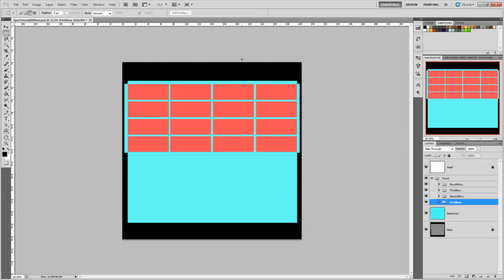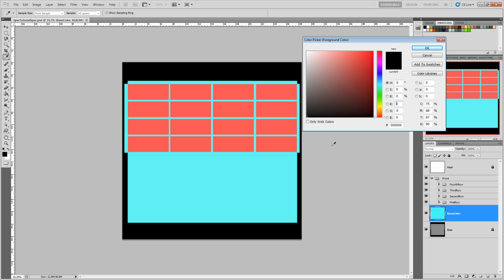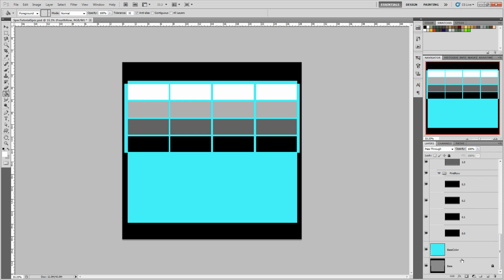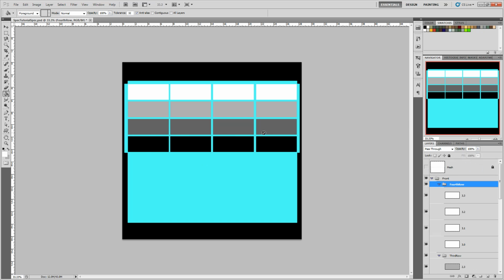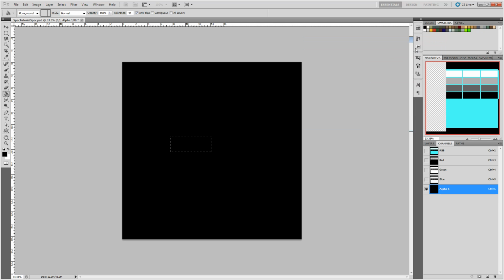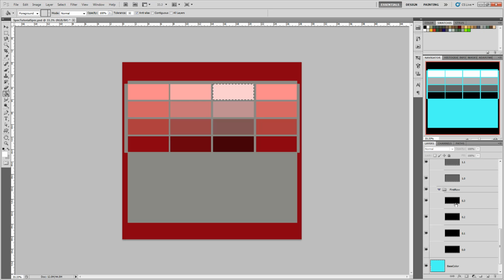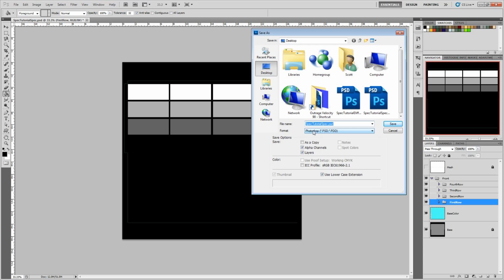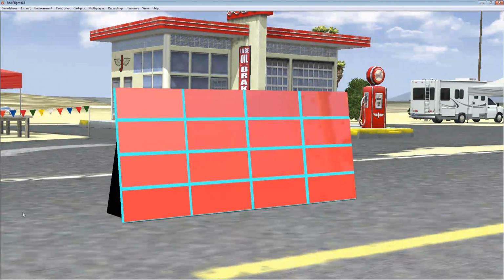SpecTutorial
Spectoral map basics.